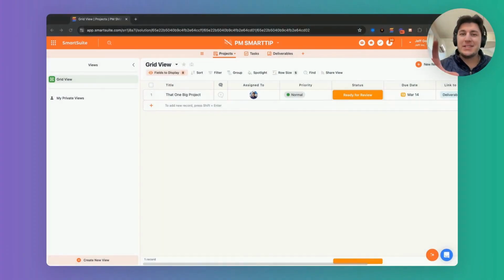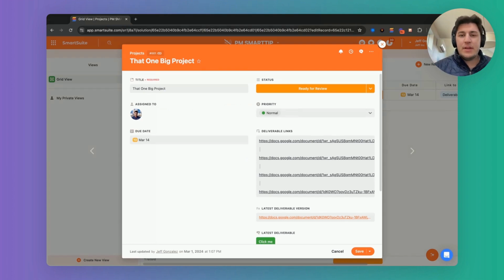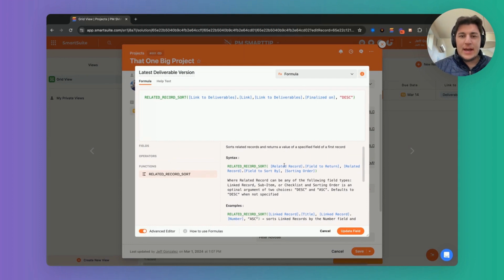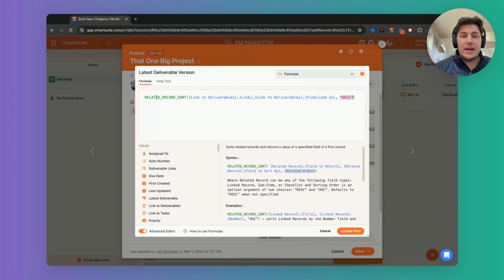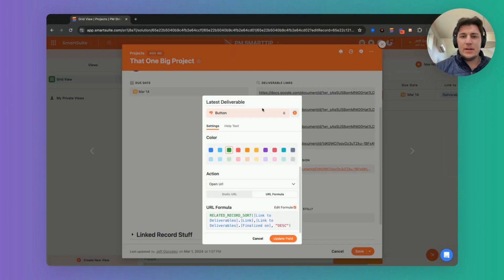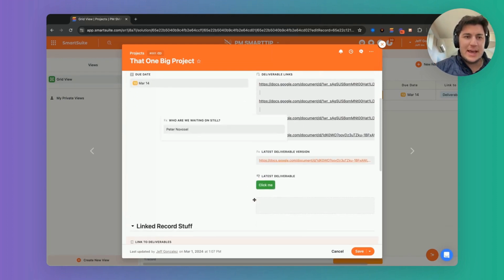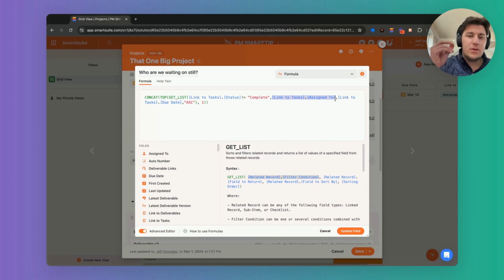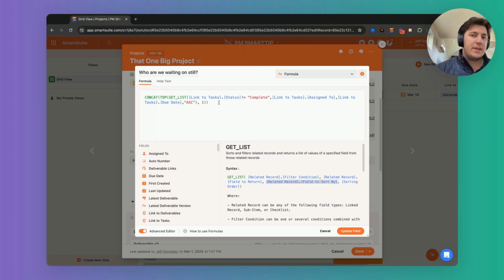Earliest Value From a Linked Record Set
In this episode, Jeff walks you through a game-changing technique for looking up the earliest value from a linked record set. Historically, accessing information from a linked table has been straightforward, but filtering by set conditions posed limitations. Today, Jeff demonstrates how to overcome this hurdle. Using a practical example, he illustrates how to efficiently retrieve the latest version of a deliverable or determine the next incomplete task assignee. Learn how to optimize your workflow with these powerful formulas and enhance your productivity. Don't miss out on these invaluable insights—watch now!